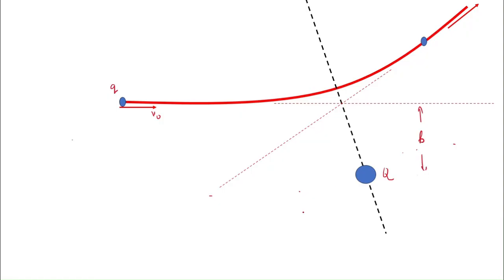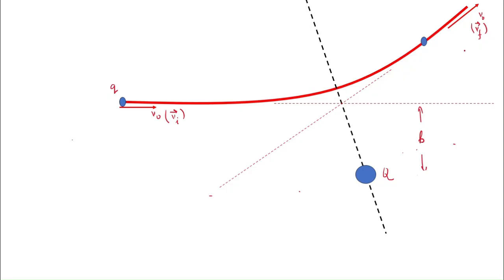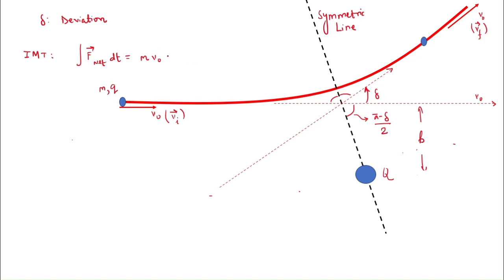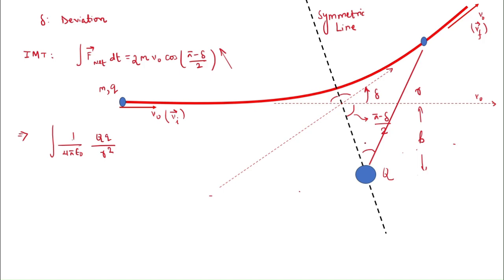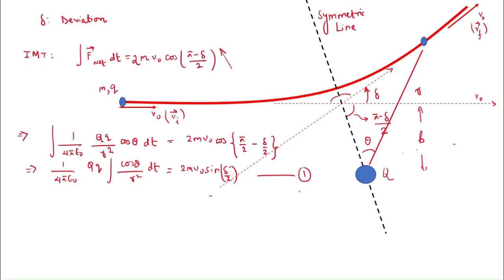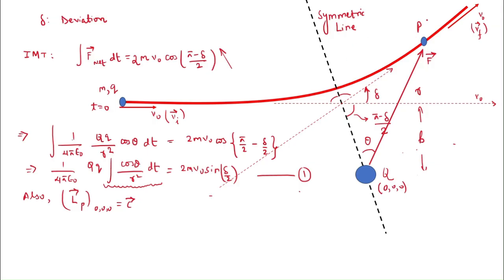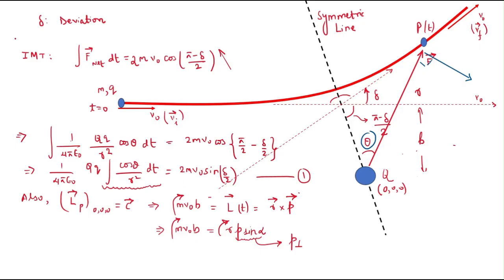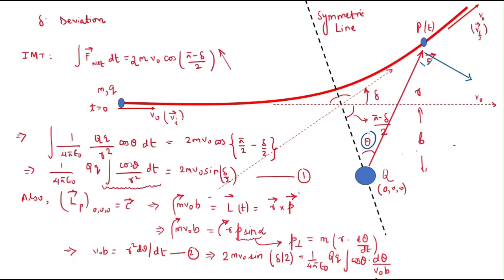Scattering Formula Derivation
This is a simple method (using geometry and basic principles) of finding the deviation in a charged particle's direction due to interaction with another charged particle.